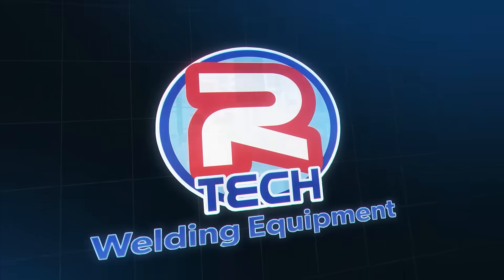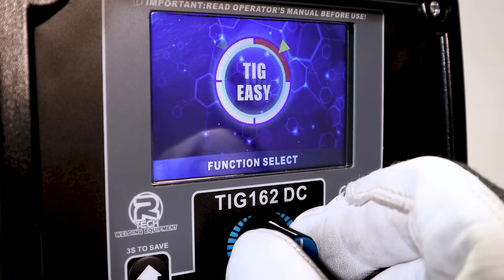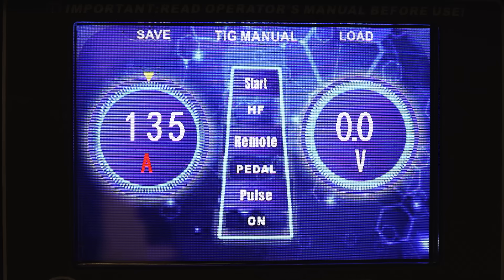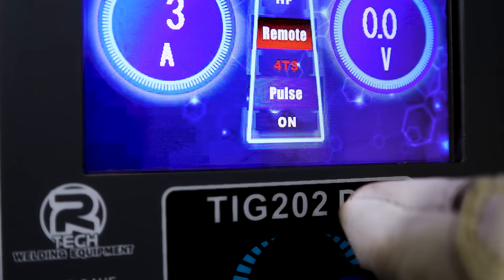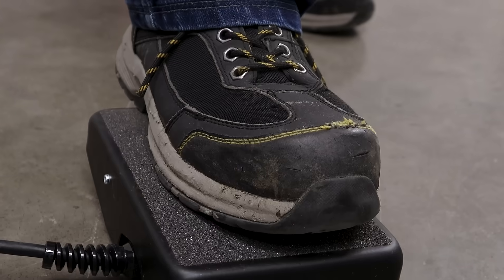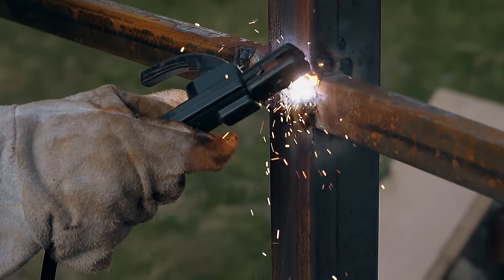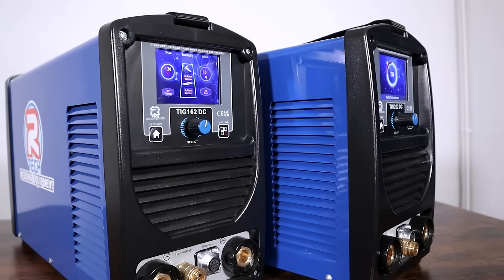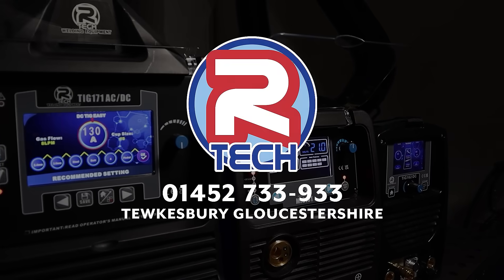Feature Packed Digital, DC TIG TFT Welders from R-Tech Welding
From a beginner just starting out, or even a professional in the TIG welding trade. The DC range from R-Tech welding is an absolute must for anyone looking to weld steels and titanium.

These affordable, feature packed machines still surprise us with their capabilities and ease of use thanks to their Easy Setup Mode.

💙 5 YEAR Collect and Return Warranty
☑️ 0% Finance Available
🚛 Fast, Next Working Day Delivery
⭐️ Unbeatable Customer Service